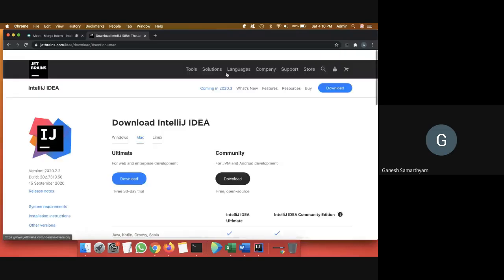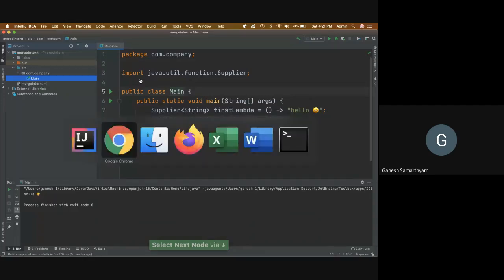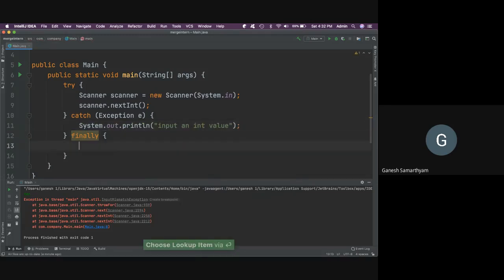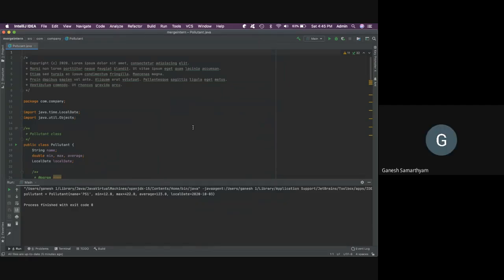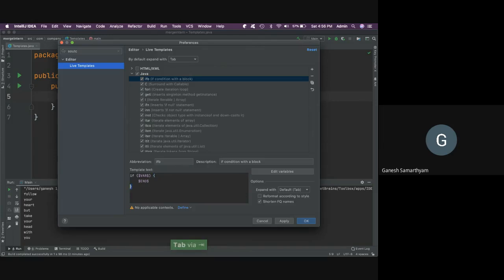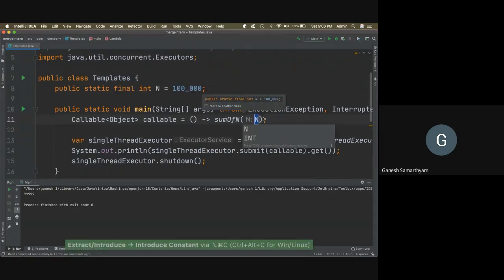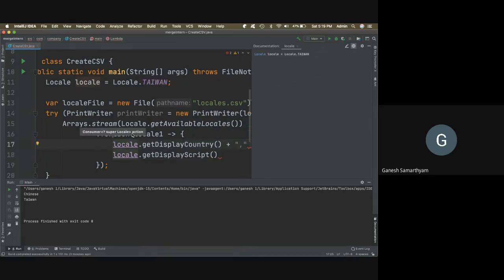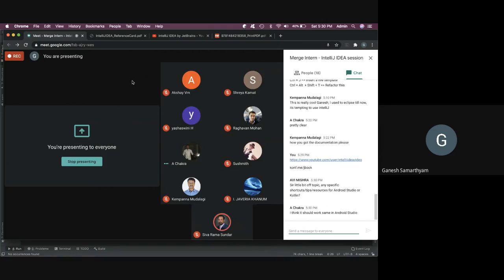Hands-On Programming in Java (Using IntelliJ IDEA)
This covers how to become a productive programmer in Java- automatically generating code segments using live templates, auto-fixes and refactorings. The examples are demonstrated with IntelliJ IDEA Community edition.

Prerequisites: Prior working knowledge in programming in Java.

Do install Free & Opensource IntelliJ IDEA Community Edition from here to try out the examples & keyboard shortcuts with the presenter

Presented as part of the meetup session organized by Merge Intern on 03rd Oct 2020.